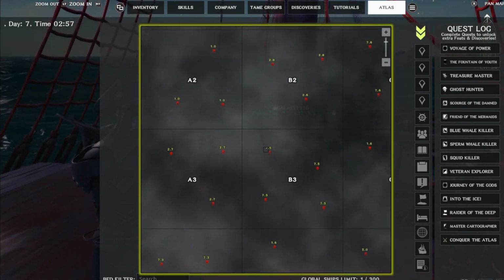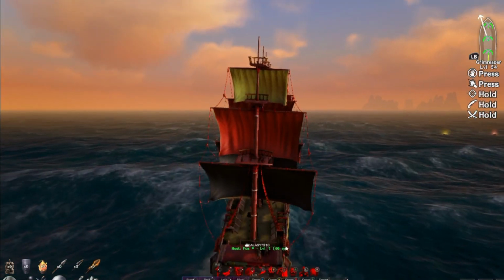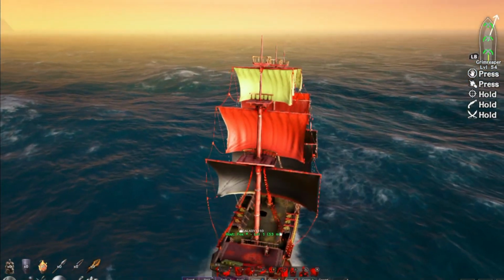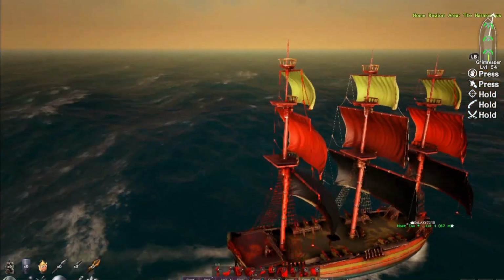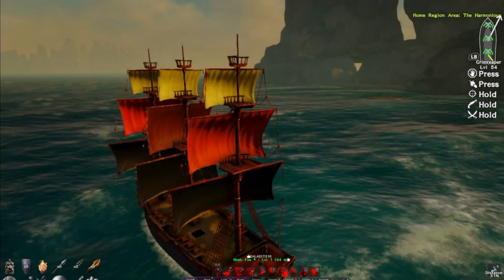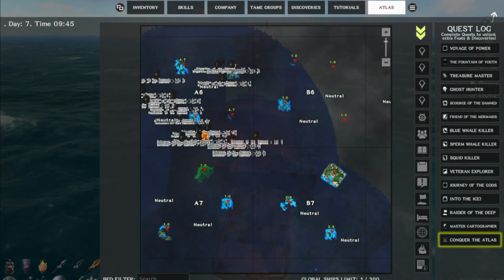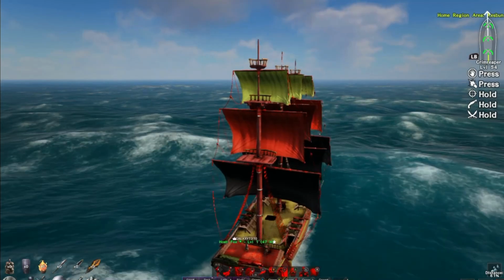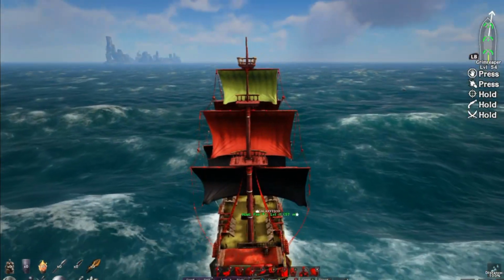Atlas Gameplay Episode 8